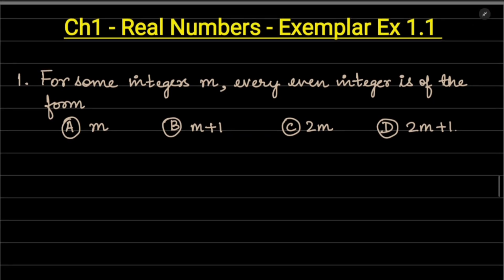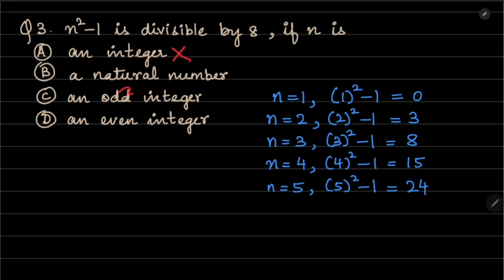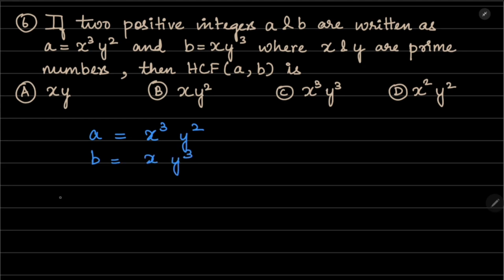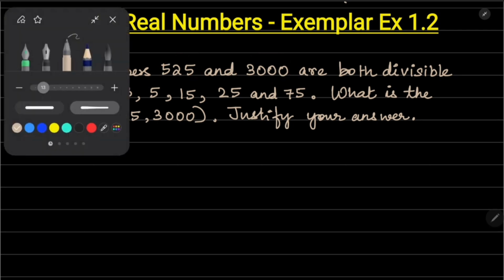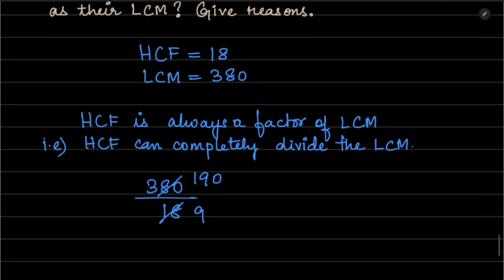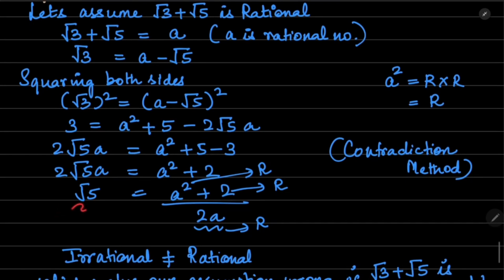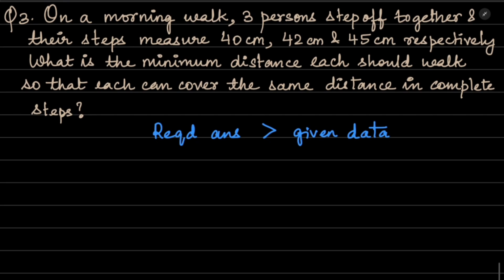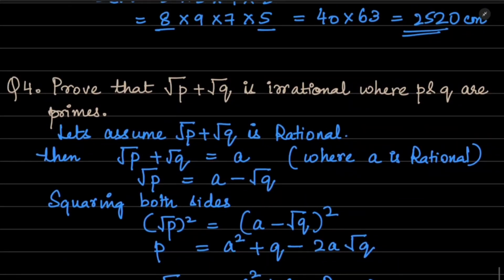Real Numbers | NCERT Exemplar All Questions Solved | Class 10 Board Exam Ready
In this video, we solve ALL NCERT Exemplar Exercises from Chapter 1 – Real Numbers (Class 10 Maths) step-by-step.
All questions are explained clearly using proper NCERT method and board-exam writing format.

This video is perfect for:
✅ NCERT-based learning
✅ School exams & board preparation